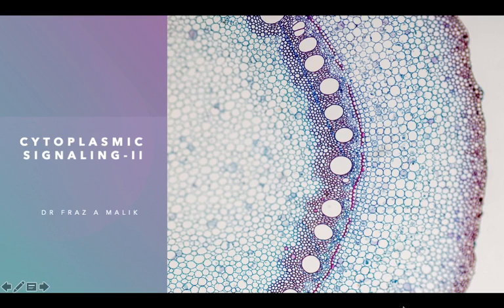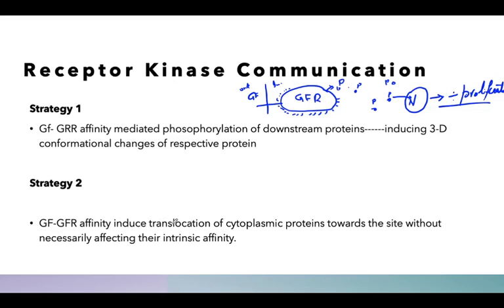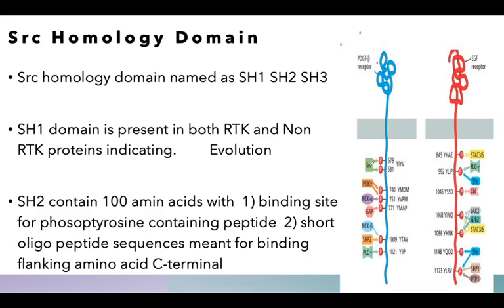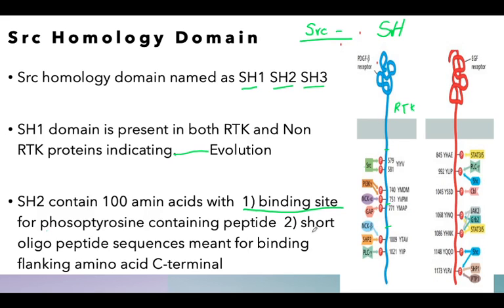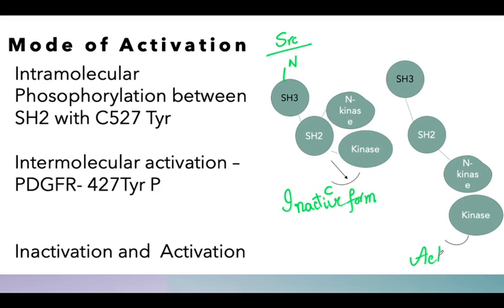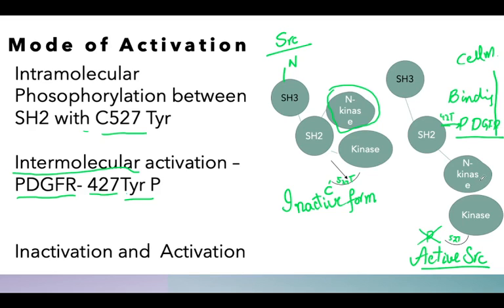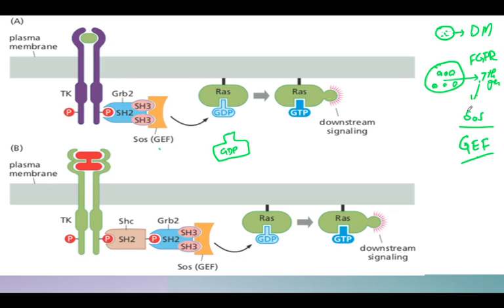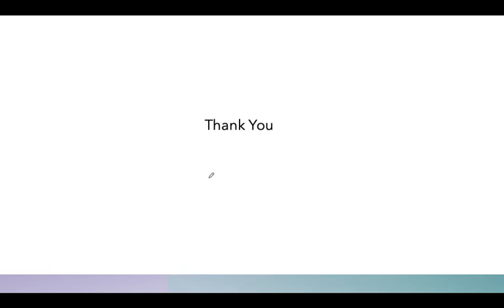Lec 19: The Biology of Cancer (protein communication inside cell)